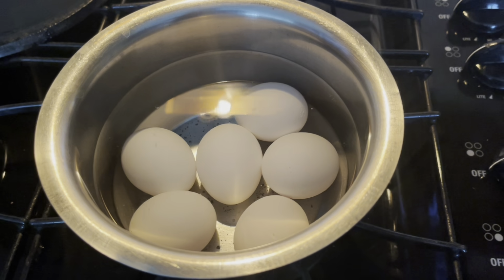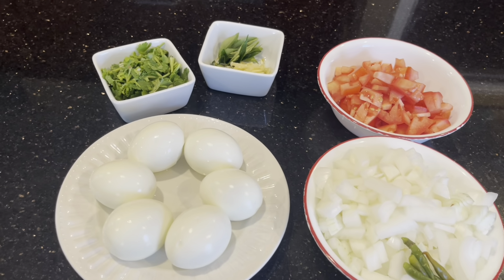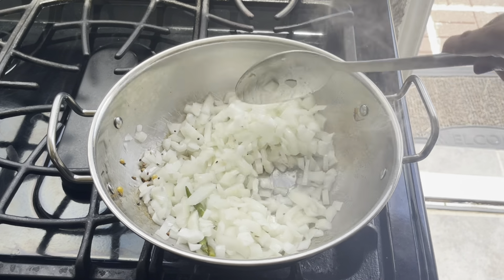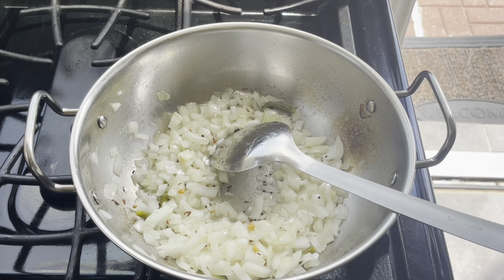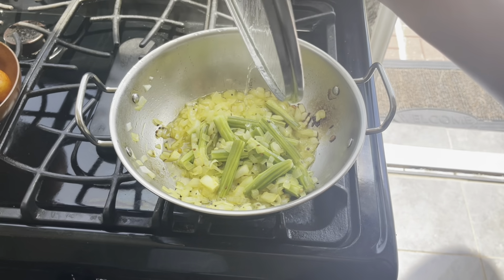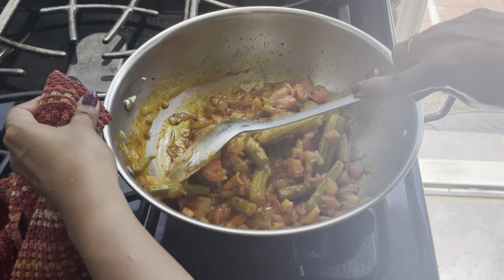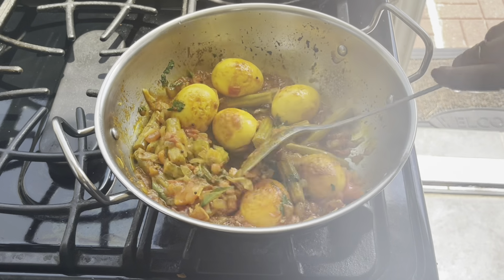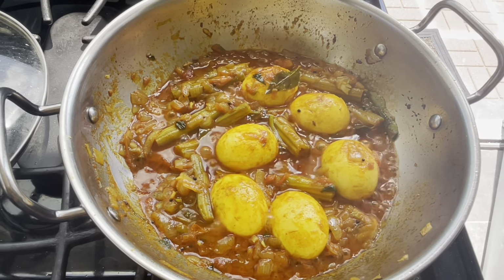Egg & Drumstick Curry |Andhra Style Kodi Guddu Mulakkaya Kura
Most likely it was done unknowingly . We all are here to chase our dream and share our experiences. 🥰